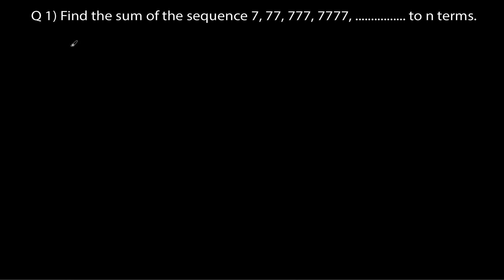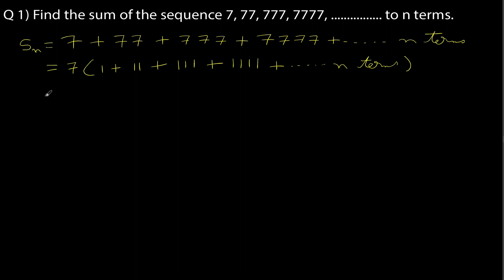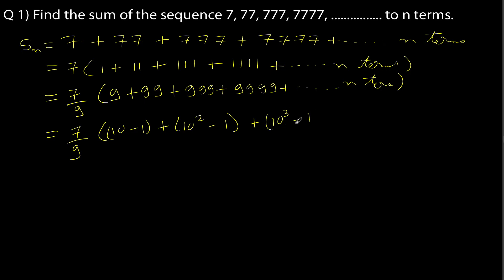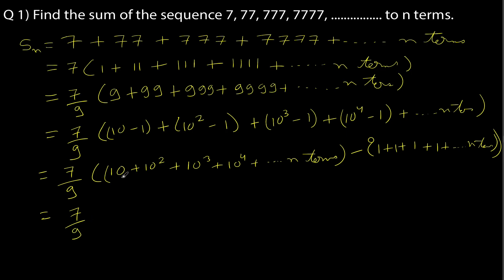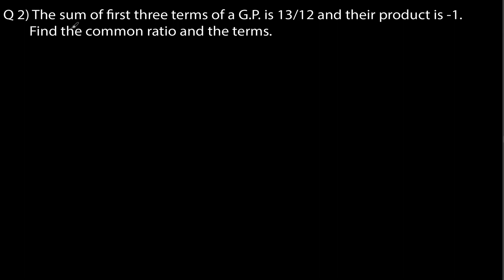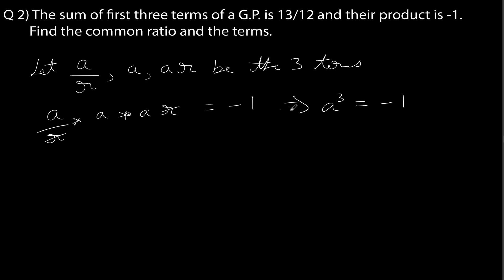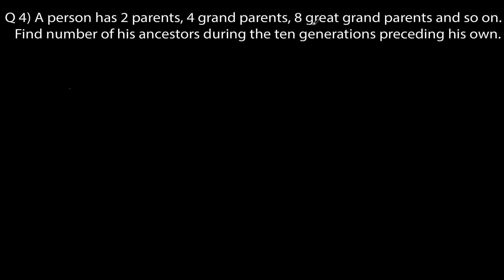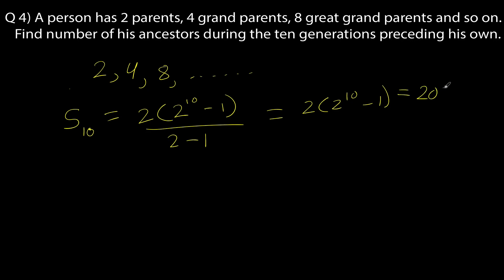Find sum of series 7+77+777+7777 ... | Chapter 9 Class XI NCERT Maths | e-Vidyalaya